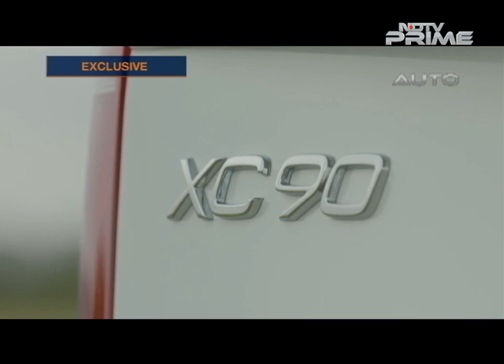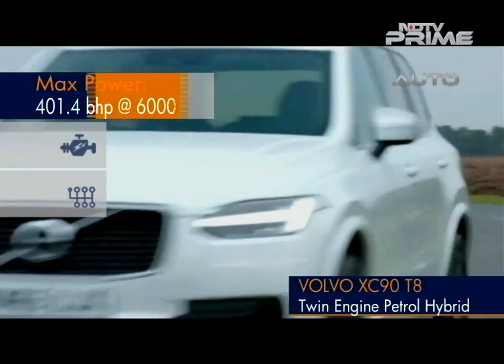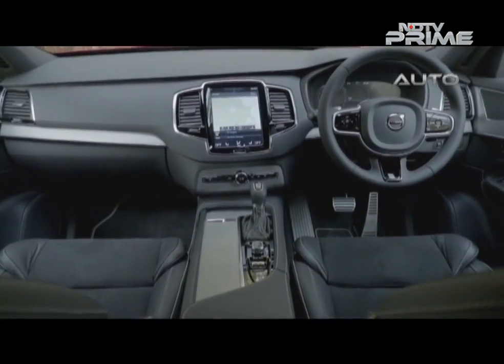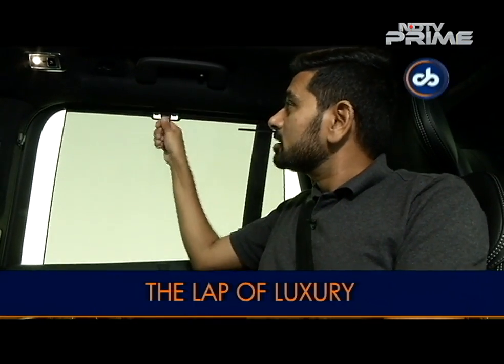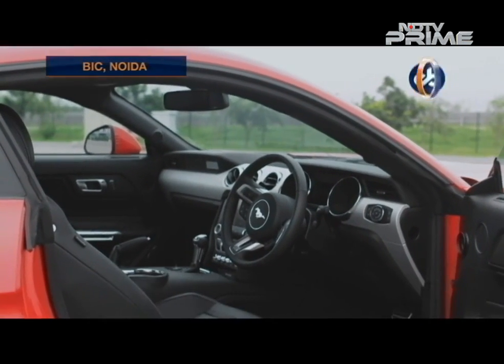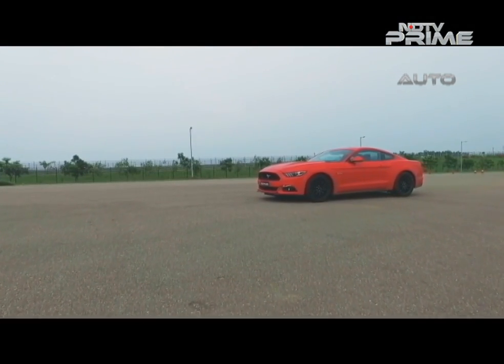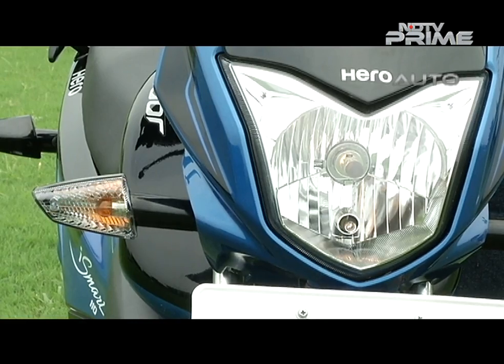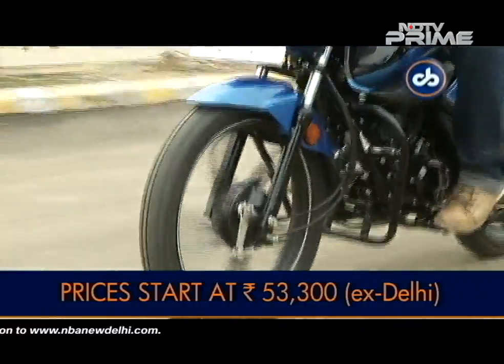Car And Bike Show - Volvo XC90 T8 Hybrid, Ford Mustang and Hero Splendor iSmart 110cc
There's a lot happening this week and the theme is practicality, which is why we begin with Volvo's next big launch in India – the XC90 in its hybrid avatar. We're the first to drive it and well, we've always admired its looks but what difference does the engine make? Find out. We then go and check out a Ford car which will make you drool. Yes, the company's flagship car, Mustang, is here and it's menacing, seductive and fun to drive and we say it is practical because it undercuts all its German rivals. And finally, Hero's new iSmart 110cc bike is here and it gets a new frame, chassis and engine and all of the bike is developed in-house. It's also the first 110cc bike in India to be BS-IV compliant. So does it make for a practical choice for Indian roads? We find out.